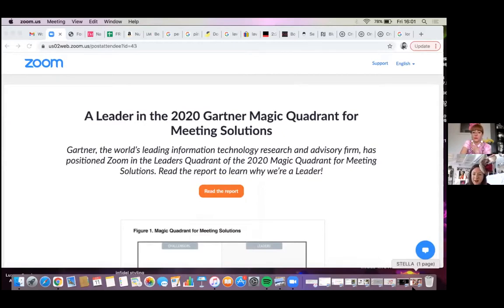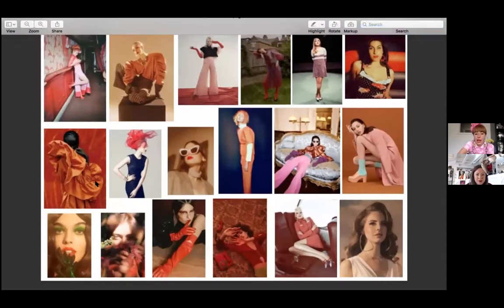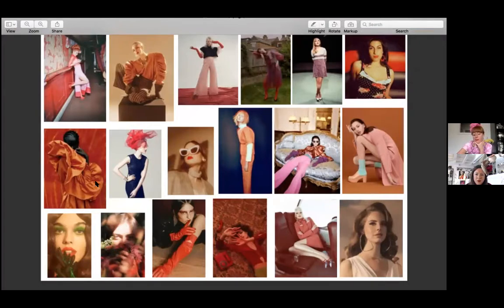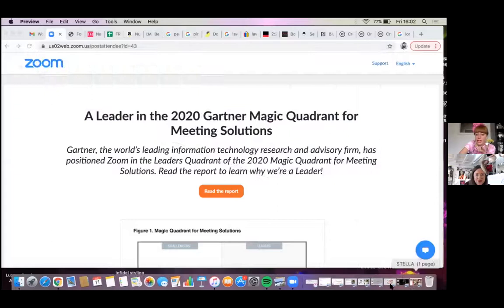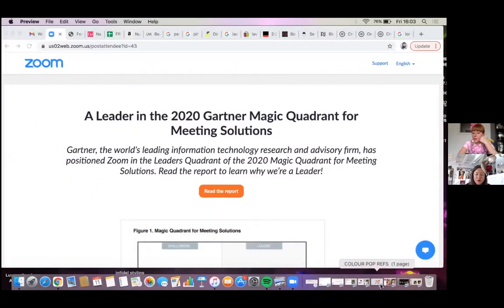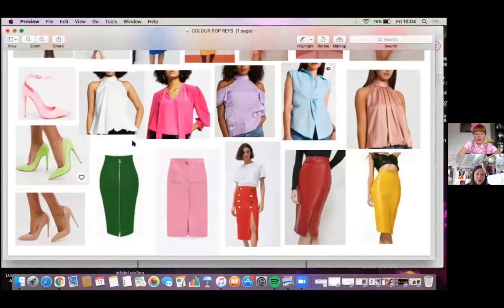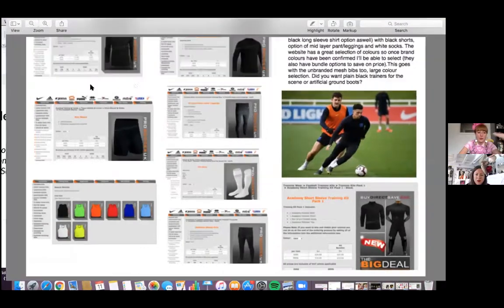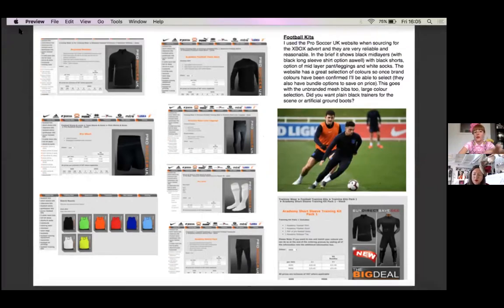Interview with stylist Sian O Donnell